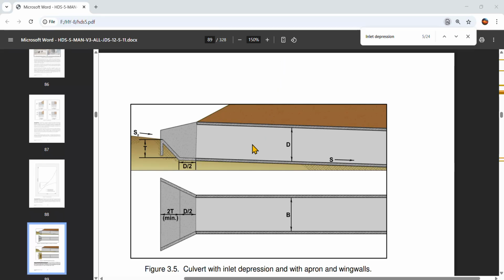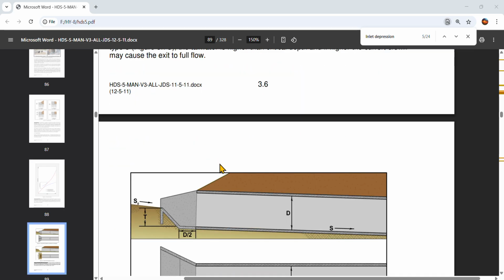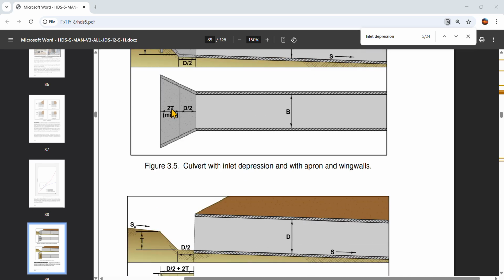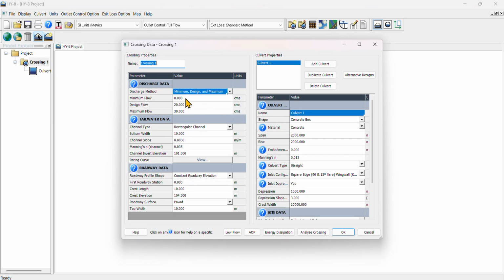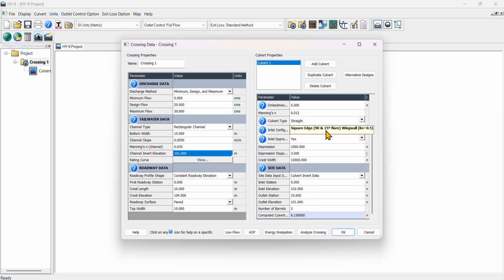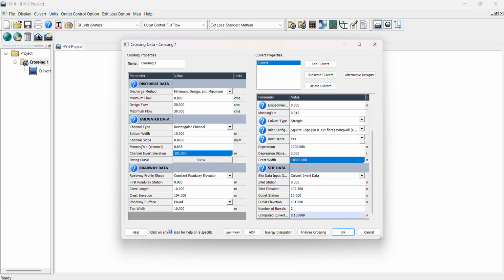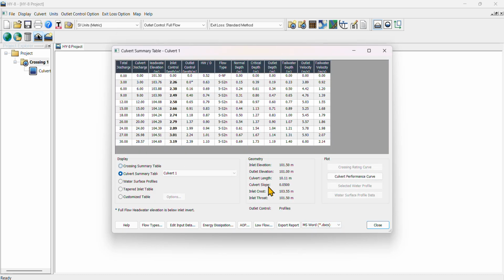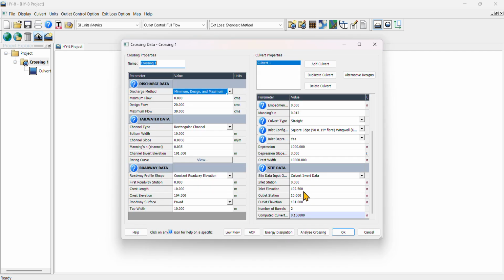How to Design Inlet Depression Culvert in HY 8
🚧 New Video Alert: Designing Inlet Depression Culverts in HY-8 🚧

Are you working on culvert hydraulic analysis and want to understand how inlet depression affects flow capacity and energy losses?

In my latest video, I demonstrate step-by-step how to design an inlet depression culvert using HY-8 software — a key tool for water resources and hydraulic engineers. 💻🌊

✅ Understand the purpose of inlet depressions
✅ Learn how to model them correctly in HY-8
✅ Improve culvert performance with better energy dissipation and flow handling

🔗 Watch the video here: [Insert YouTube or video link]